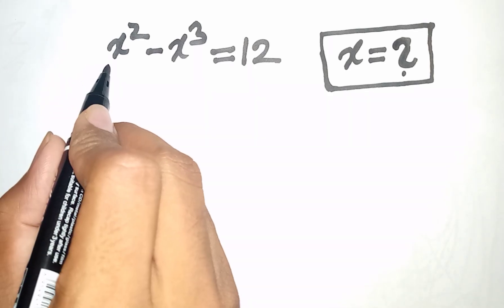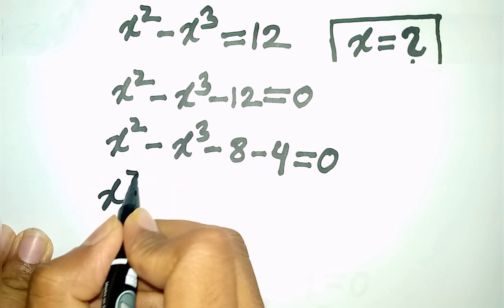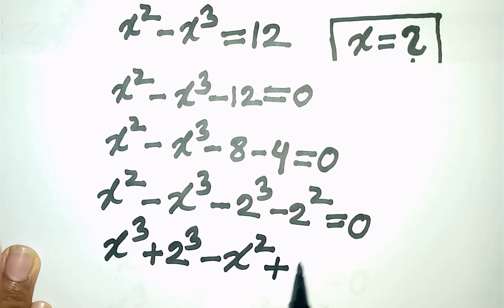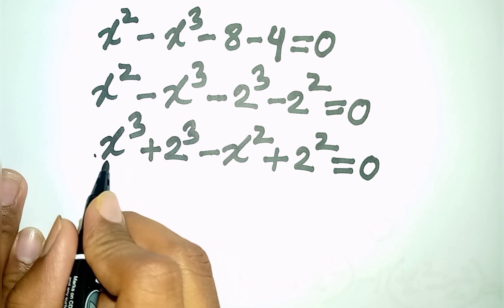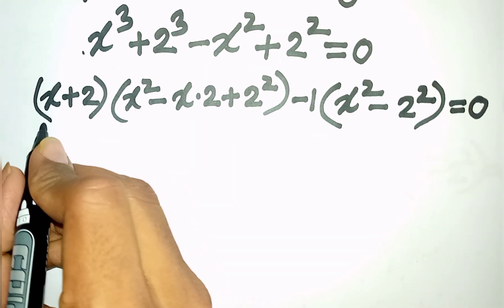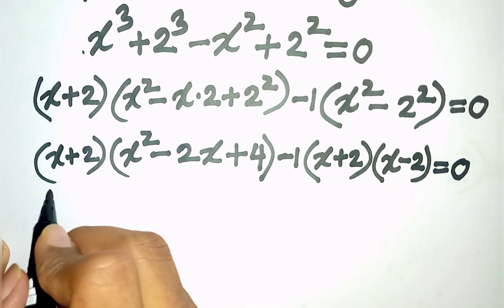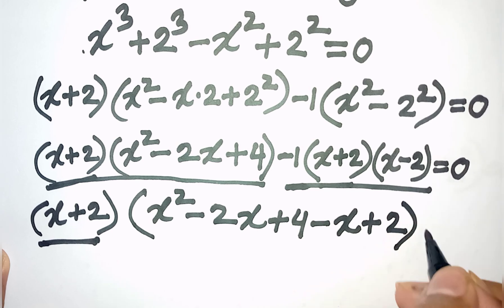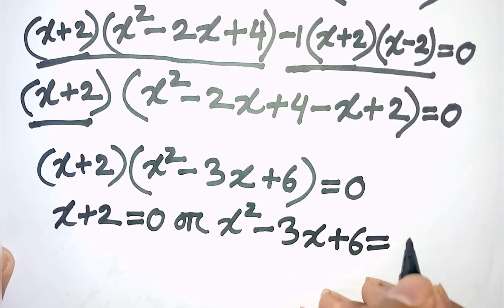A Nice Olympiad Algebra Problem Solving By Math Tutor Jakaria✍️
I am Jakaria ✍️I am a Math Tutor of youtube which can be called Online Math Tutor🌷
A Nice Math Problem✍️A Nice Algebra Problem✍️A Beautiful Math Problem✍️Equation Solving✍️Jakaria Maths🏵️Equation🌻Math✍️ Algebra🏵️